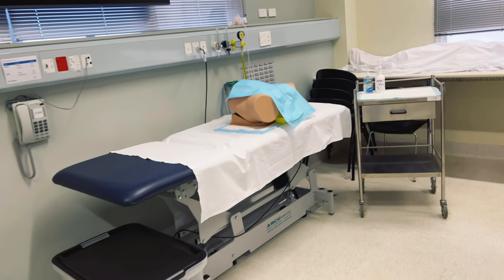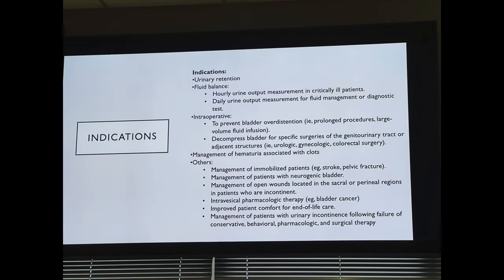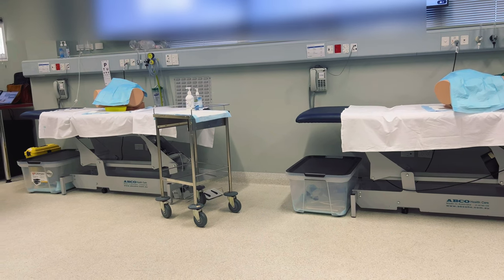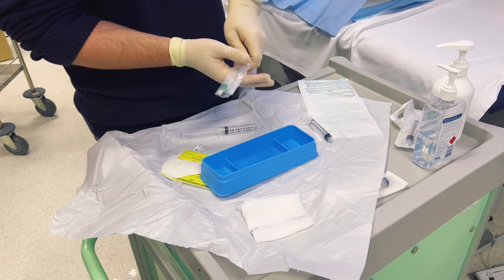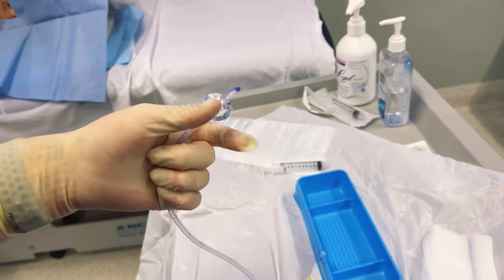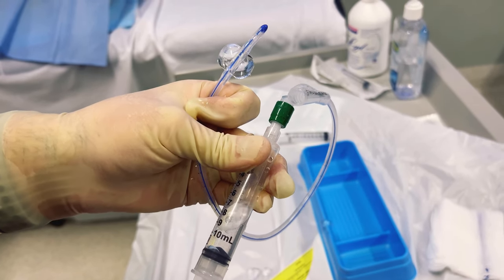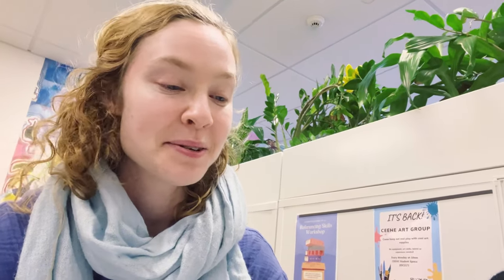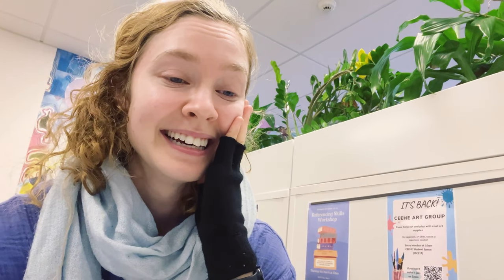Day in the life | Catheter training in third year medicine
Ever wondered what how they put in catheters ? Well today is catheter training ! Let’s see what’s actually going on down there !  🤨

Opening Credits: Video background: Pexels.com & Weldi 33 Studio Design, Logo: Tamara H. Music: The best of nature -Music by Olexy from Pixabay, Music: Voyage- iksonmusic, Rainy Day- EnjoyMusic